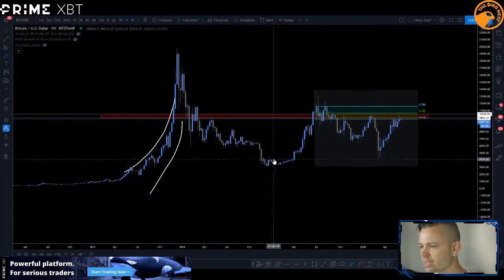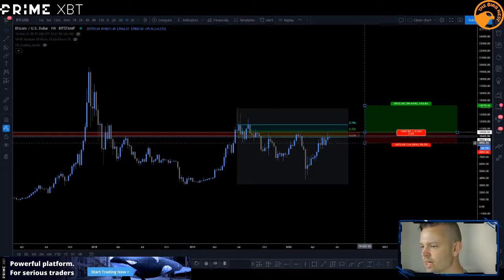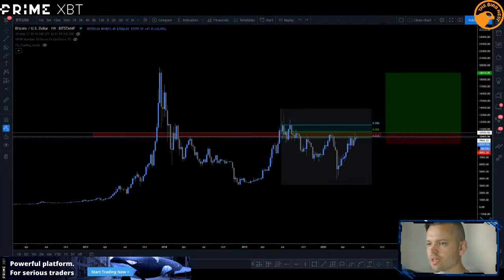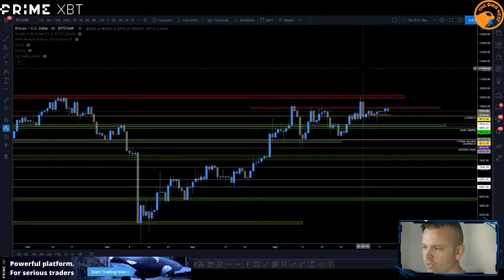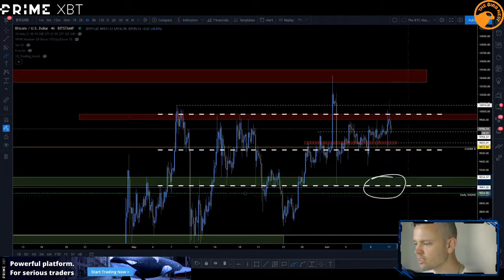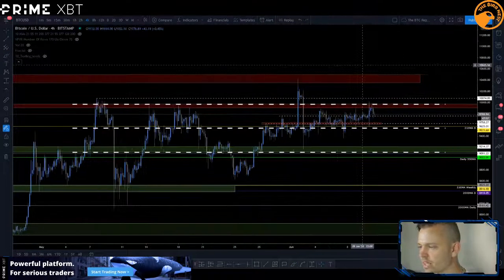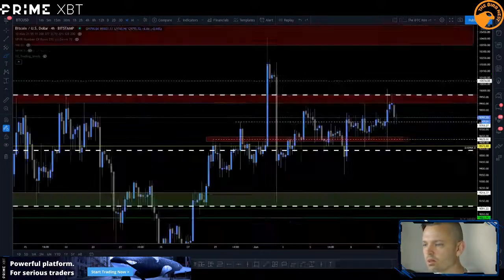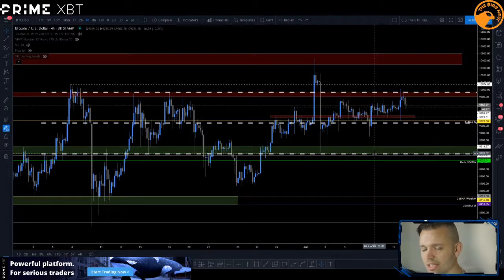It's time to break out! Bitcoin Market Update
Whats up Traders! Today I've got a quick Bitcoin update for you guys, enjoy!